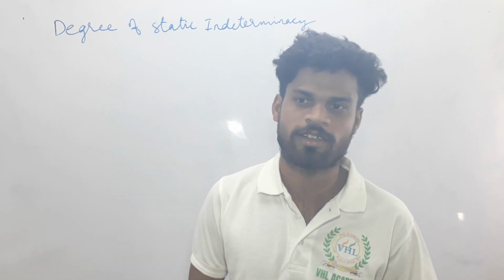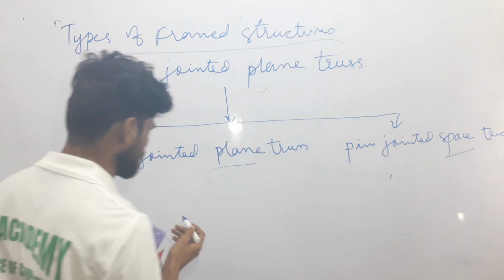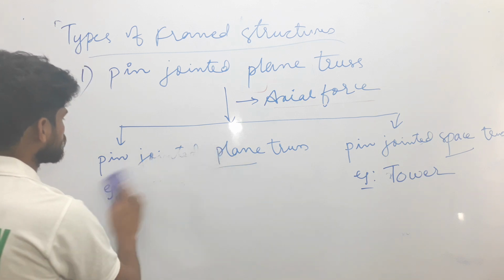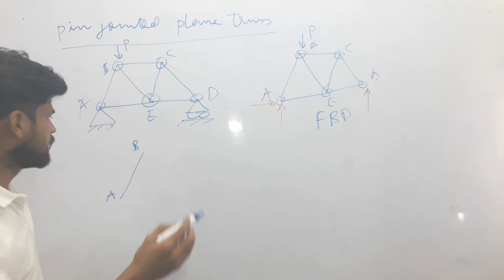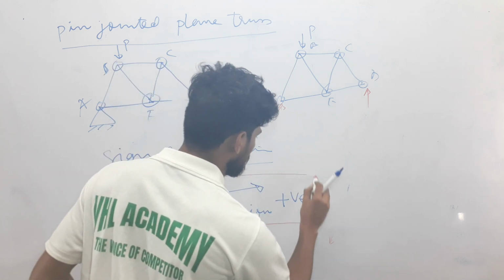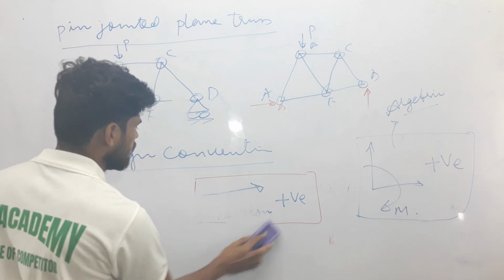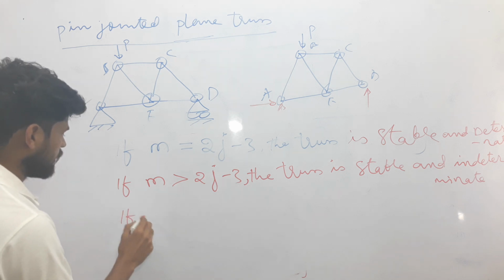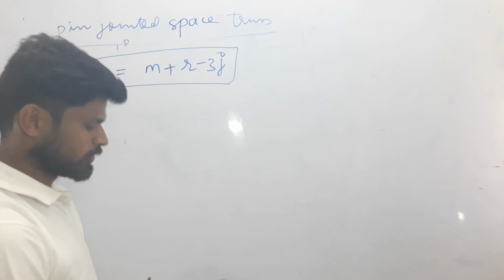Degree of static Indeterminacy VHLacademy firstpage IES GATE AEE AE SSC-JE.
Degree of static Indeterminacy